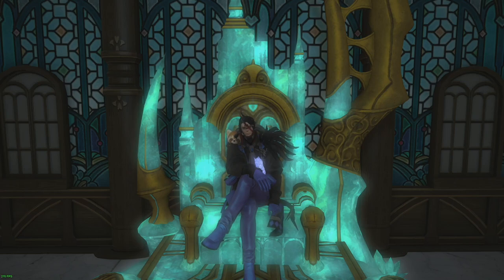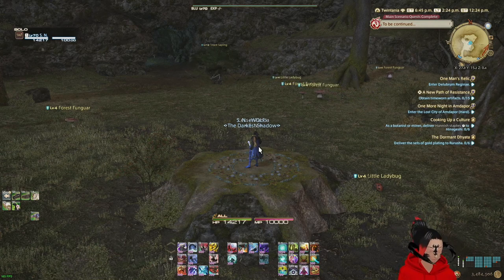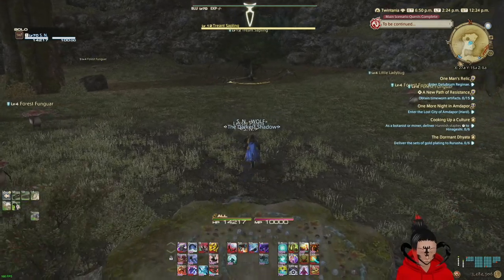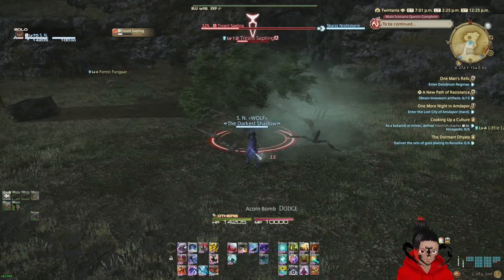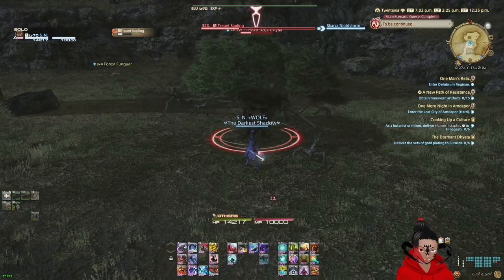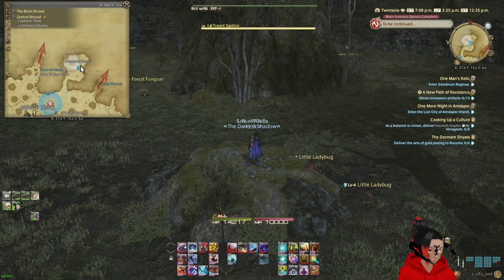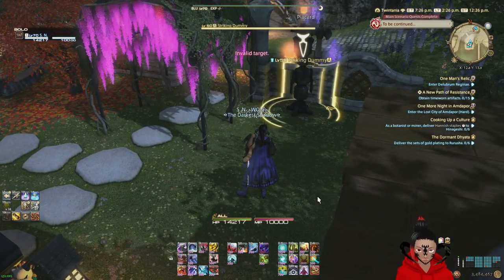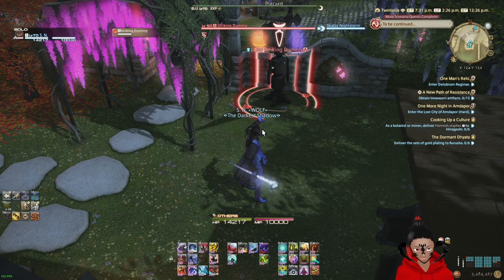How to get Blue Mage Spell #18 Acorn Bomb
Blue Mage Spell 18 Acorn Bomb and How to obtain it.

Which are your favorite spells or dungeons to get spells ?